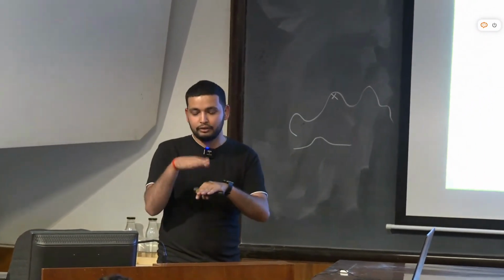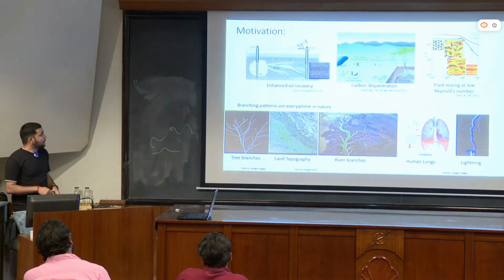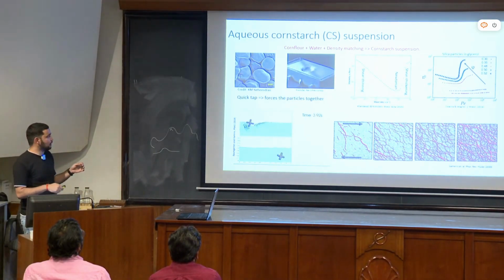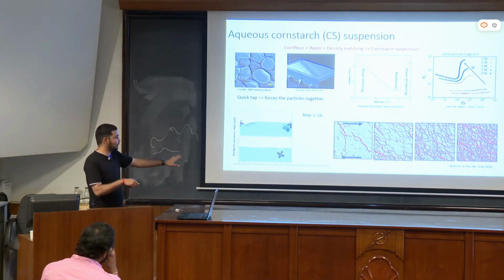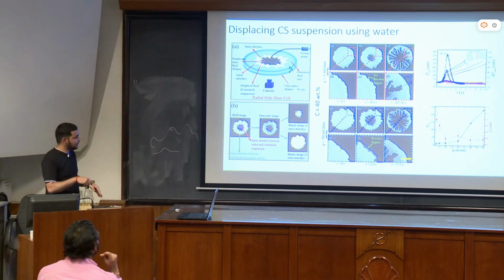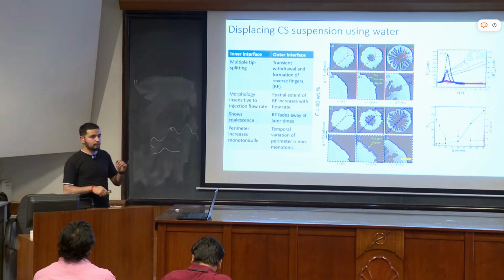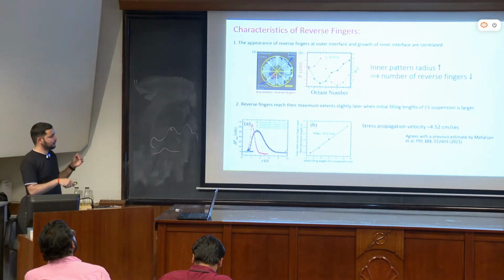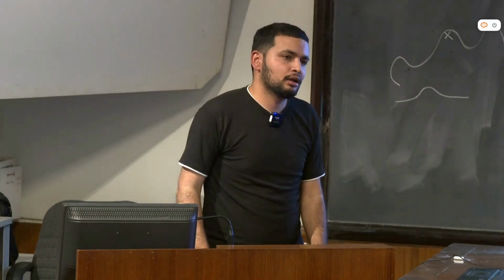Cornstarch displacement in Hele-Shaw cell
This talk was delivered in RRI Bangalore.